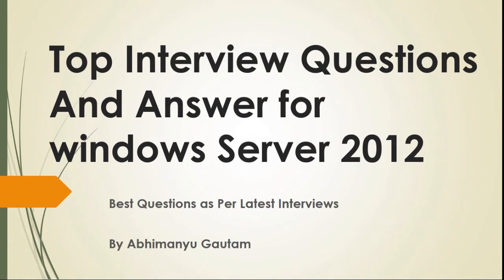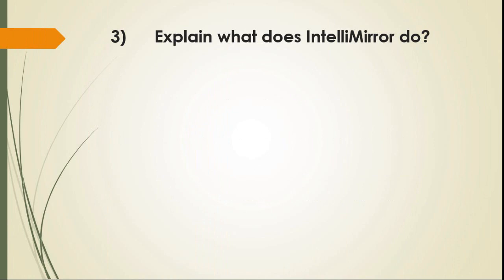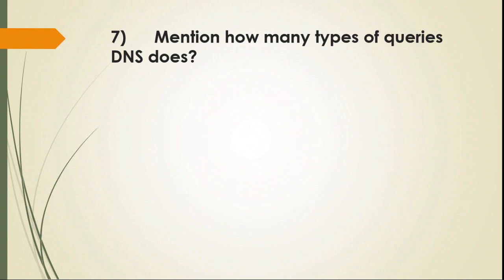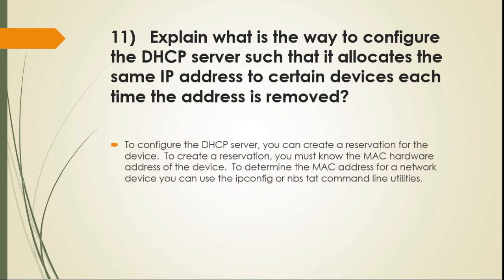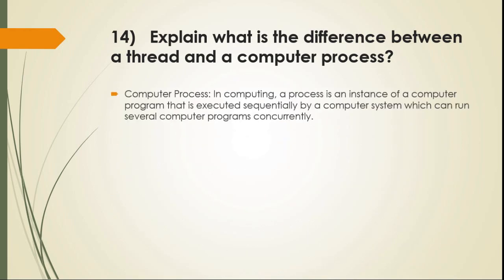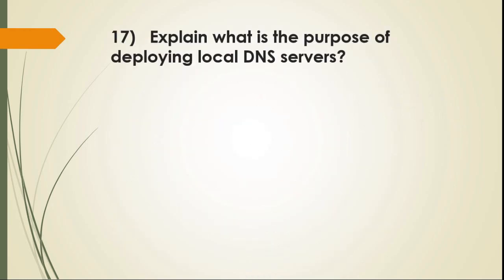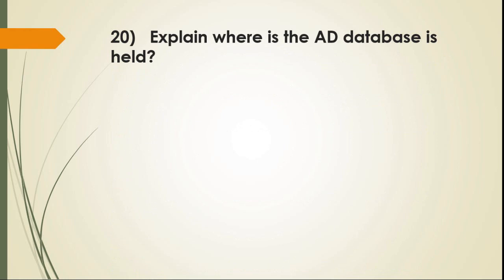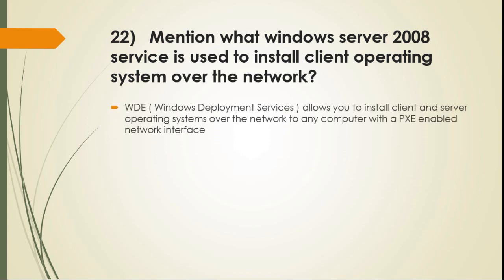Top 15 Interview Questions And Answer for windows Server 2016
Top 15 Interview Questions And Answer for windows Server 2016 for the new interview. hope you like the video and find the best interviews for the windows server 2016 interview. all the best for your new interview. you can also fine more video on our channel for this type of topic.